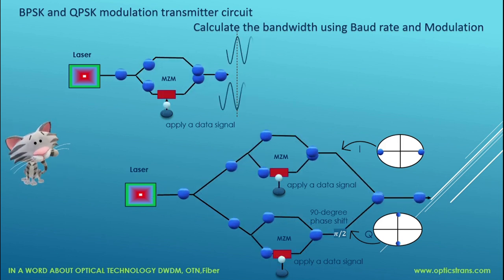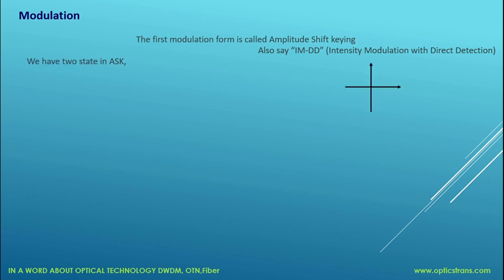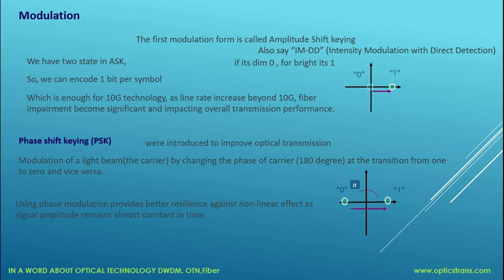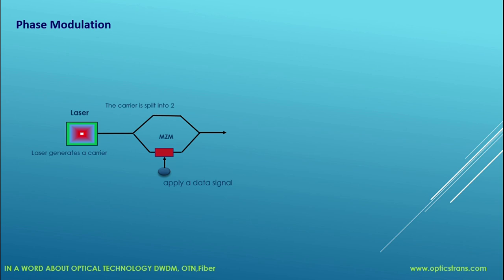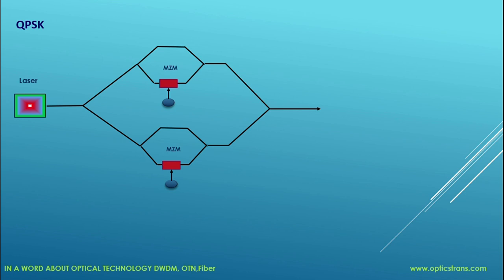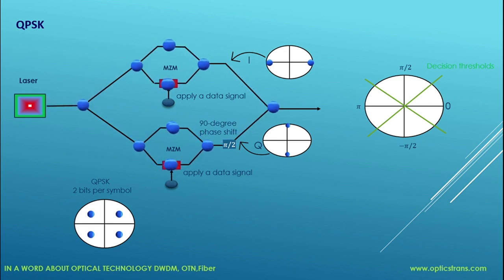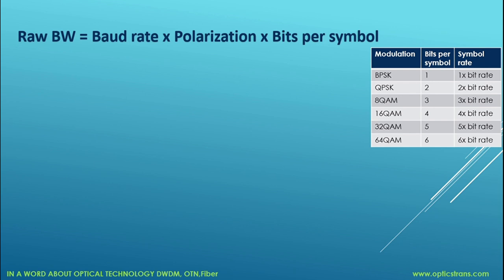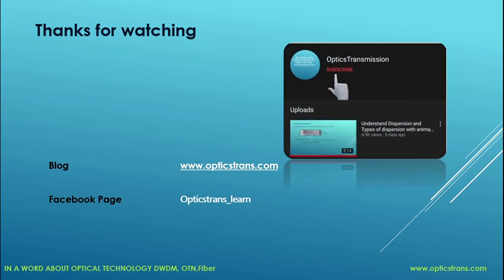Modulation in communication system | Polarization of light telecom physics | optical fiber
This video animation explained, how BPSK QPSK modulation transmitter circuit and How to calculate the bandwidth using Baud rate and Modulation on an optical network

dwdm fiber optic
 dwdm tutorial in English
 dwdm network

modulation techniques

 roadm dwdm
 roadm in optical network

OpticalFiber
Fiber optics cable
Under Sea Optical Cable
AGR
How Optical Fiber Work
Total Internal Reflection
Fiber-Optic Cable

optical fiber engineering physics
ASON switching
Control plane switching Restroration
otn technology
otn frame structure
otn technology in hindi
 otn network basics otn vs dwdm
otn tutorial
otn basics
 otn optical transport network
 fiber
 telecom
 passive optical network
optics
coherent
  opticalfiber
meaning for coherent
modulation
telecommunications
sfp's
 optical network termination
 ftth
 sdh
gigabit passive optical network
 internet optic fiber
 otn
 dwdm

MPLS
 ason dwdm
ason network
 ason technology
 dwdm network designs
 fiber optics
 mpls network explained
ason optical design
 Basics of optical transmission
 how does an optical fiber work
 optical fiber communication
 automation anywhere
 dwdm configuration
 dwdm network
 dwdm technology in hindi
 dwdm
 dwdm network architecture
 optical fiber
 fiber
 optical
 life in a telecom
 telecommunication
 telecommunications
 Telecom
Khan sir patna
Khan sir live
khan sir educational videos
 khan sir informative video
 OTDR
 NMS
 WDM
 Engineer
 Telecom Engineer
 Amplifier
 Dispersion
 Python
 OTN
 PDH
 SDH
 ITU-T
modi
 Attenuation
Control plane
 DWDM Basic
 OTN Basic
 Transmission
Troubleshooting
 BTS
 MICROWAVE
 Cables
 GSM
 dwdm interview questions and answers
 telecom news
 telecom interview questions and answers
 telecom 4g company sms job
 telecom company
 telecom field engineer interview questions
 telecom kya hota hai
Khan sir science class

 dispersion of light class 10
 dispersion of light through prism
dispersion in optical fiber
 polarization of light
polarization
 polarization of electromagnetic waves
polarization engineering physics
 polarization of light in hindi
modulation
 modulation and demodulation
modulation in communication system
modulation in hindi
modulation and demodulation in communication system
modulation in computer network
 modulation kya hai
 bpsk in digital communication
 bpsk modulation and demodulation
bpsk and qpsk modulation
 coherent sources
 coherent detection
 coherent detection in optical fiber systems
 coherent and incoherent sources of light
BPSK and QPSK QPSK Waveform (Digita Modulation Techniques)
roadm wss
 roadm vs dwdm
roadm configuration
 edfa optical amplifier working in hindi
edfa optical amplifier working
 raman amplifier
 raman amplifier working principle
Optics
 Broadband
Electrical cable
Wi-Fi
 Router
 Bharti Airtel
Jio
 Wavelength-division multiplexing
Fiber
 Data warehouse
 Computer network
 Technology
 Optical Transport Network
 Telecommunications
Communication
Communication channel
 Amplifier
 Scattering
optical system
 Digital data
 Attenuation
 Optical link
Transmission
 Reconfigurable optical add-drop multiplexer
 Ciena
Huawei
Nokia
 Cisco
khan sir patna
khan sir history classes
khan sir biology
khan sir polity
khan sir knowledge
khan sir geography classes
khan sir gs research centre
khan sir computer class
khan sir patna
khan sir patna comedy video
khan sir patna live class
khan sir patna 5g
khan sir patna biology
khan sir patna history